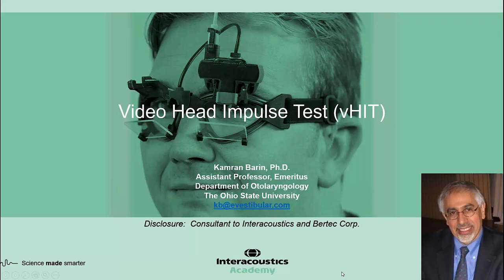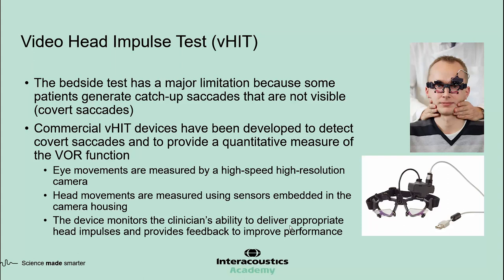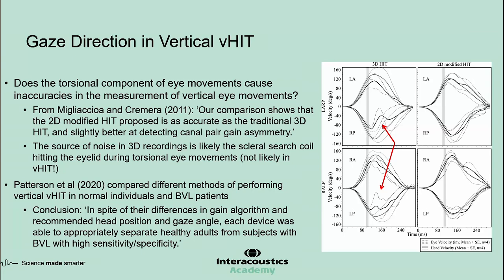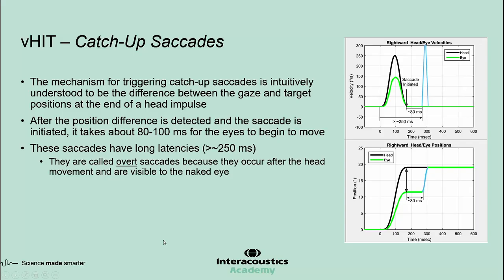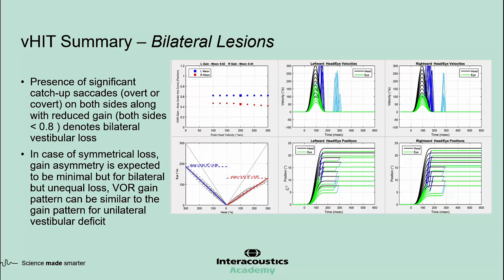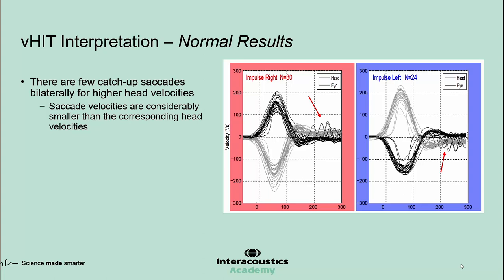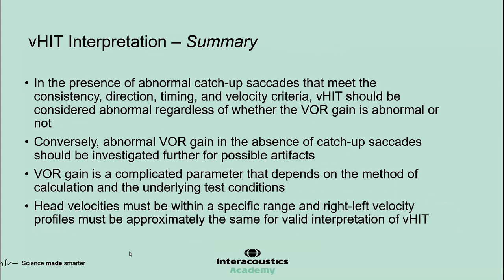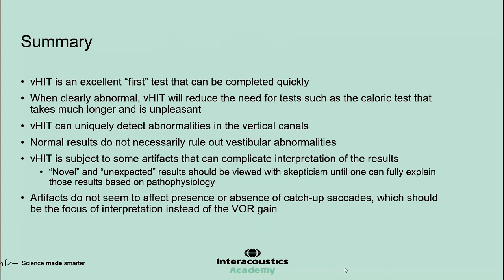Video Head Impulse Testing (vHIT): A Deep Dive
In this presentation, Dr. Kamran Barin, Ph.D, will discuss video head impulse testing (vHIT).
This talk will cover the pathophysiology of vHIT, test parameters for performing vHIT as well as interpretation of the results with consideration of the impact of artifacts, and the clinical application of vHIT.

Timestamps:
0:00 Agenda
0:32 What is the head impulse test (HIT)?
1:24 Normal HIT responses
3:13 HIT responses in patients with unilateral lesions
5:02 What is the video head impulse test (vHIT)?
6:00 Lateral head impulse test
6:43 Vertical head impulse test
8:04 EyeSeeCam vHIT vs ICS Impulse
9:03 Gaze direction in vertical vHIT
10:30 Pathophysiology of vHIT
12:31 Normal vHIT responses
15:00 vHIT responses in patients with unilateral lesions
17:17 Catch-up saccades
18:24 Covert saccades
20:30 vHIT response patterns
25:22 Suppression head impulse paradigm (SHIMP)
27:19 vHIT test parameters
37:35 vHIT interpretation
53:46 Clinical applications of vHIT
1:01:07 vHIT vs caloric test
1:03:45 Summary